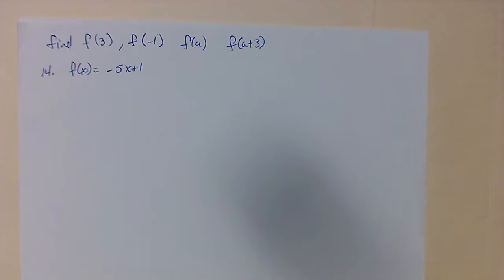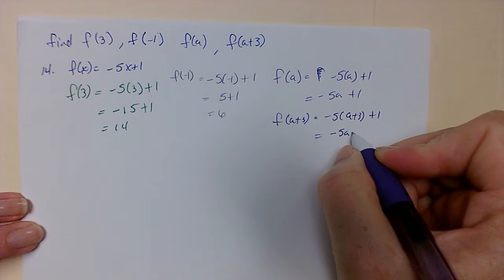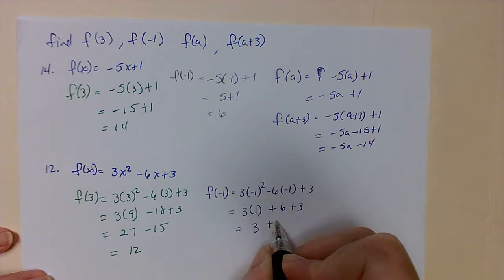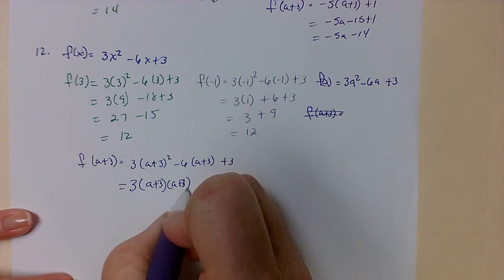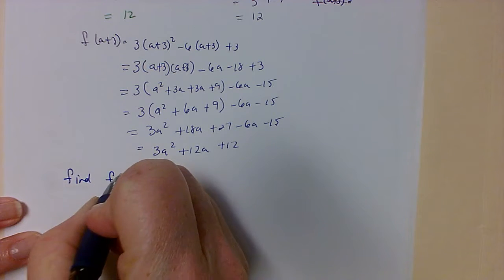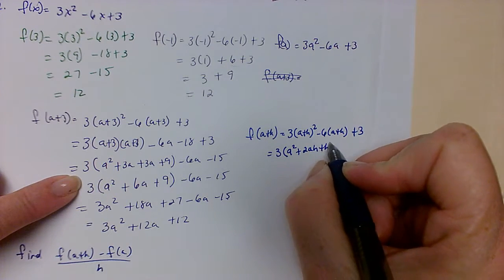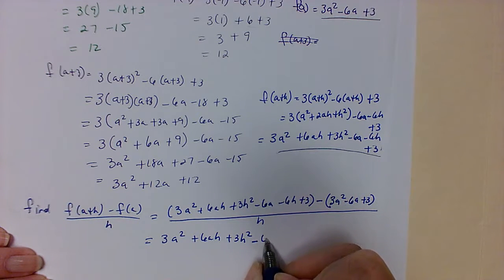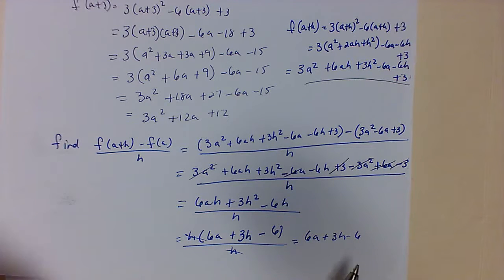Find fa, fa+h, f3